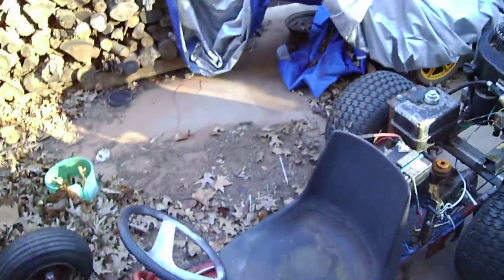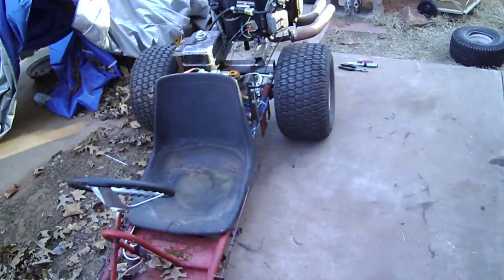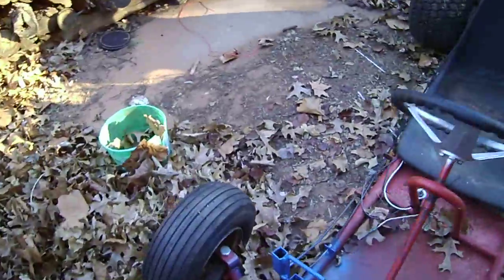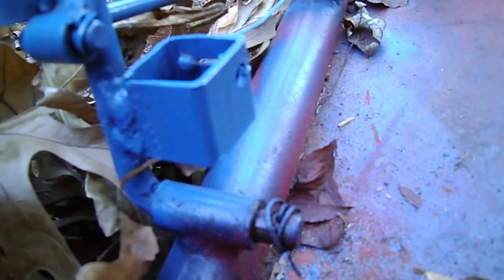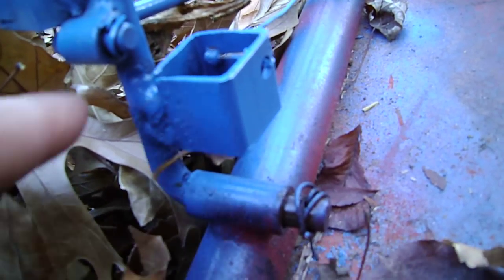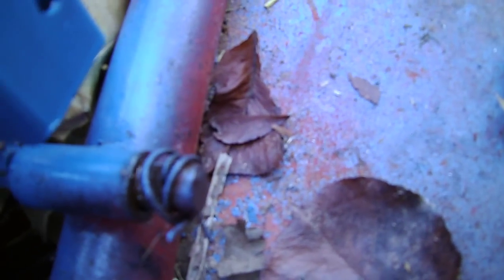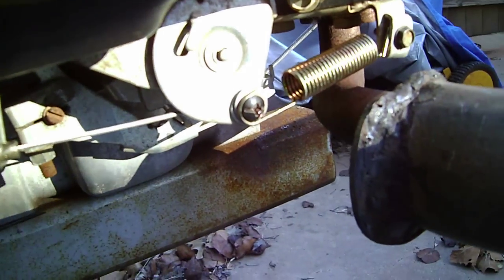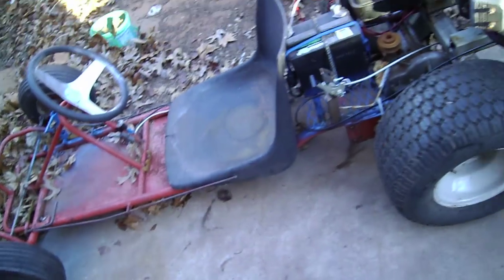go kart throttle setup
i just got my new camera and thought id try it out and see if the sound quallities better than my phone i got my throttle hooked up im supposed to get my new transmission by next week then ill finish it up